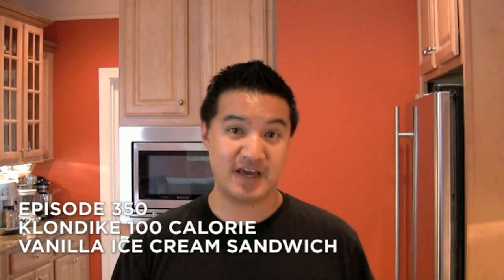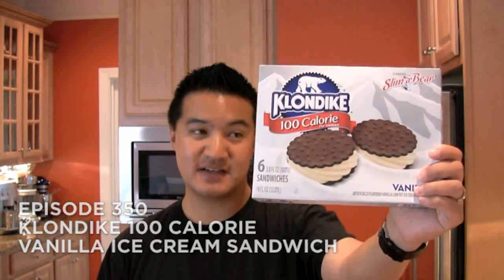Review of Klondike 100 Calorie Vanilla Ice Cream Sandwich: Freezerburns (Ep350)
It's National Ice Cream Month and for the rest of the month we will be reviewing ice cream products. Today, it's the Klondike 100 Calorie Vanilla Ice Cream Sandwich. Will this low calorie, low fat ice cream bar sacrifice on taste? The Frozen Food Master reviews this product, shows you how it looks, tells you how it tastes, and gives you the lowdown in this episode of Freezerburns.

Nutrition Facts: Serving Size 1 Sandwich (46g), Calories 100, Total Fat 1.5g, Saturated Fat 0.5g, Cholesterol 0mg, Sodium 105mg, Total Carbohydrates 21g, Dietary Fiber 2g, Sugars 10g, Protein 2g

Ingredients: Vanilla Sandwich: Artificially Flavored Vanilla Low Fat Ice Cream: Nonfat Milk, Sugar, Polydextrose (Not in Regular Ice Cream), Fructose (Not in Regular Ice Cream), Milkfat, Lactitol (Not in Regular Ice Cream), Propylene Glycol Monoesters, Mono and Diglycerides, Cellulose Gum, Natural and Artificial Flavor, Locust Bean Gum, Guar Gum, Polysorbate 80, Carrageenan, Vitamin A Palmitate, Annatto (for Color). Wafer: Bleached Wheat Flour, Sugar, Caramel Color, Dextrose, Partially Hydrogenated Soybean Oil, Corn Flour, Cocoa, High Fructose Corn Syrup, Corn Syrup, Modified Corn Starch, Baking Soda, Salt, Mono and Diglycerides, Soy Lecithin.

FreezerBurns is a show on a mission to deliver you real reviews and real answers to one of life's most stressful decisions: choosing the best frozen foods on the planet. Greg is the Frozen Food Master and acts as both food critic and guinea pig. Join him every tuesday and friday as he eats his way through the freezer aisle one box at a time, only on Hungry Nation.